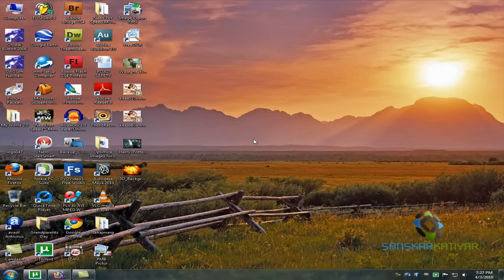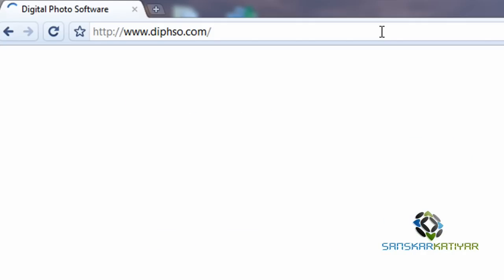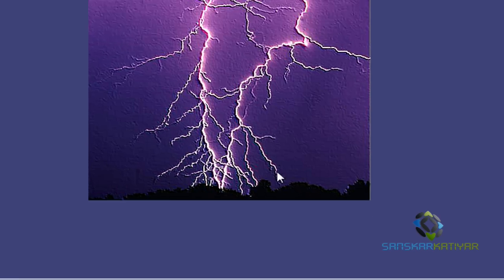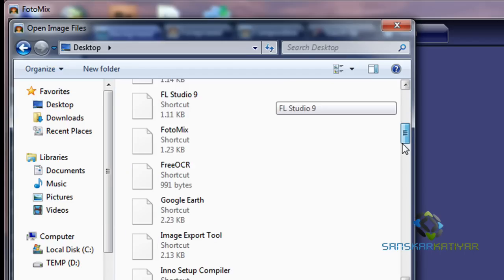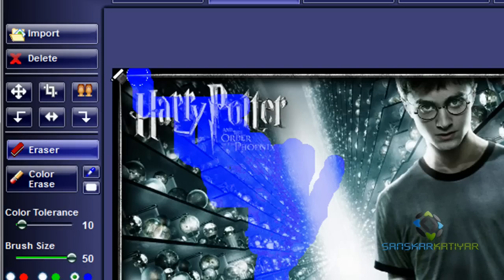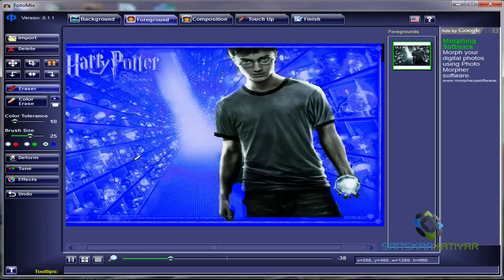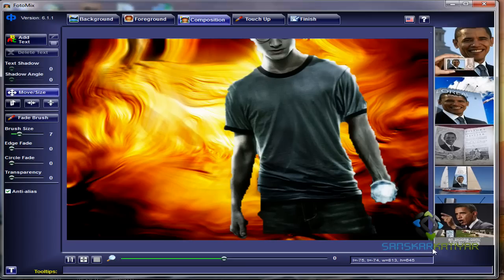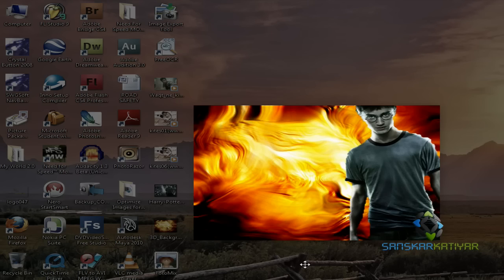Changing the Background of a Picture (FreeWare Used)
Hey! Youtube...This video i made just for a bit of fun.
This will show you how to change a backgorund of a picture without usign any havy software like Adobe Photoshop.
and get started...easy to use...easy to own. and fun comes along side it...